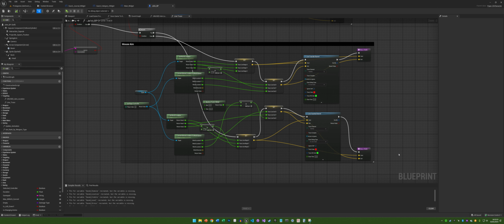Unreal 5 - Aiming / Shooting Sway on Line Trace (2.5D)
How to add a little variance in aiming &/ shooting via a line trace tweak